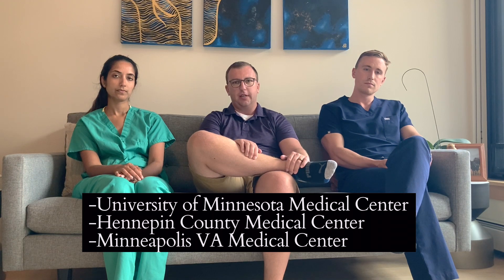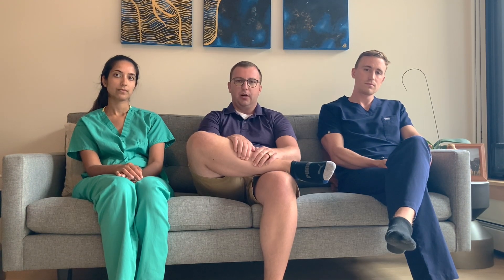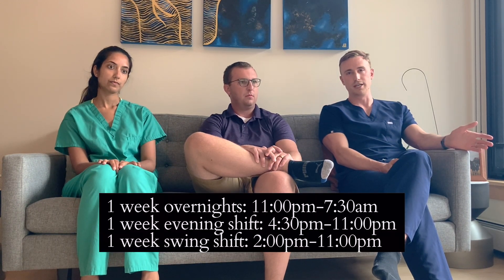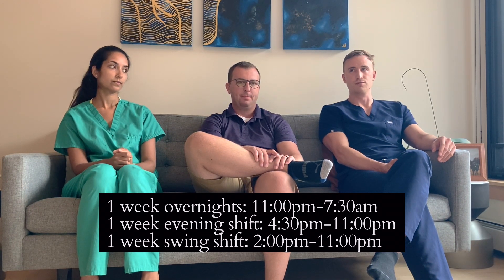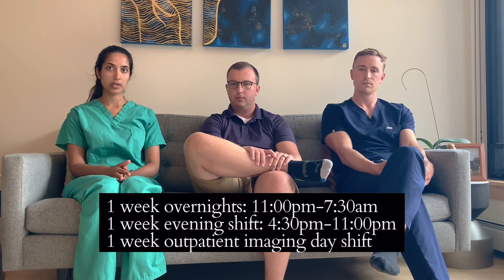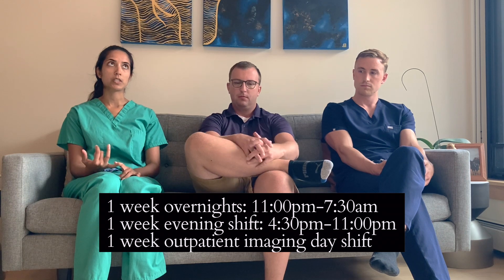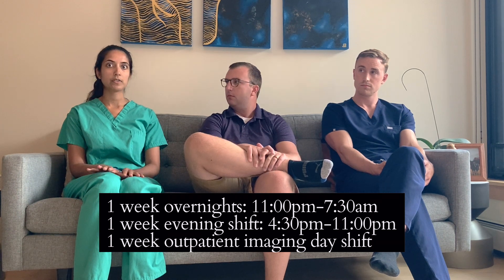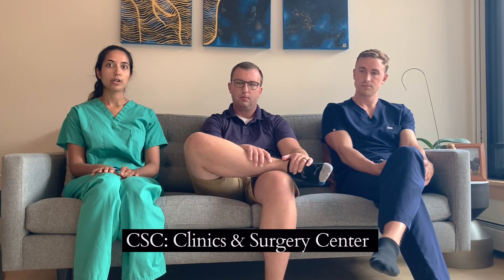University of Minnesota Diagnostic Radiology Residency: An Overview For Applicants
In this video, Divya, Jesse, and Kevin talk give a broad overview of the diagnostic radiology residency at the University of Minnesota. They talk about the typical day in the life (hours, rotation sites, workflow), the call schedule, and moonlighting. In short, we rotate at the University, the University children's hospital, the local county hospital (Hennepin County Medical Center), and the VA (Minneapolis).

⏱ TIMESTAMPS -
00:00​ - 02:19 General overview, workflow
02:19​ - 02:56​ Moonlighting
02:56​ - 05:52​ Call schedule
05:52 - 06:12 Outro